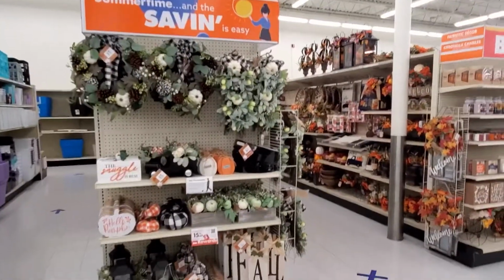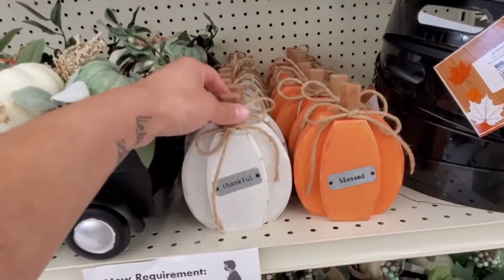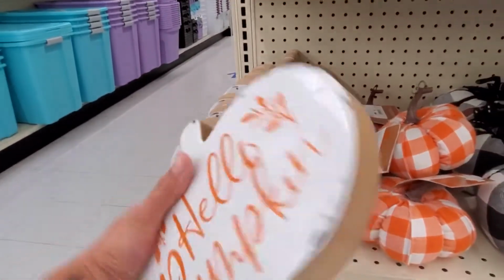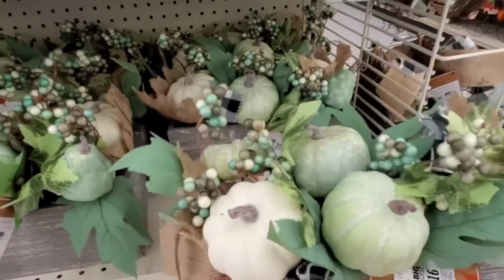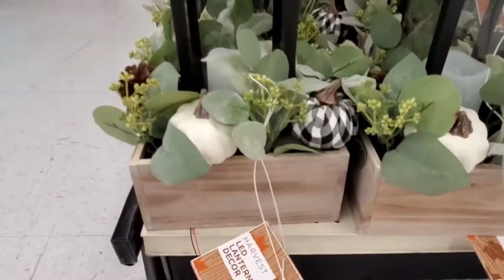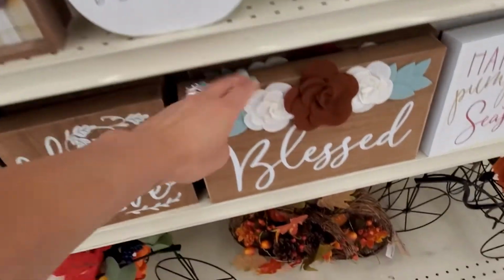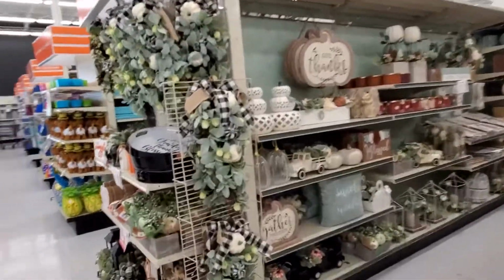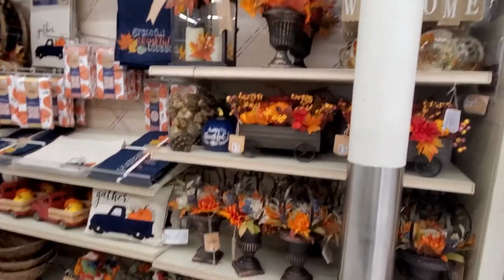Halloween & Fall at Big Lots Shop With Me | 2020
for $10 off your first purchase on ofracosmetics.com